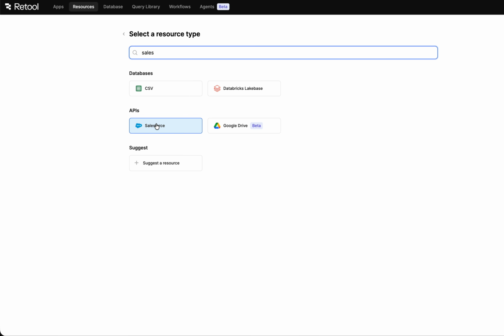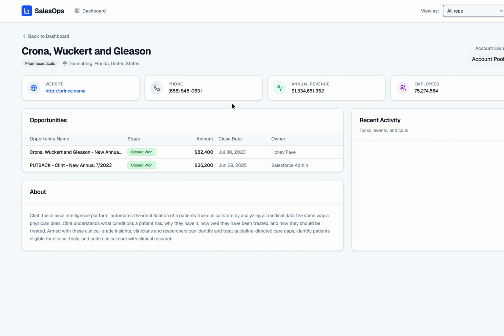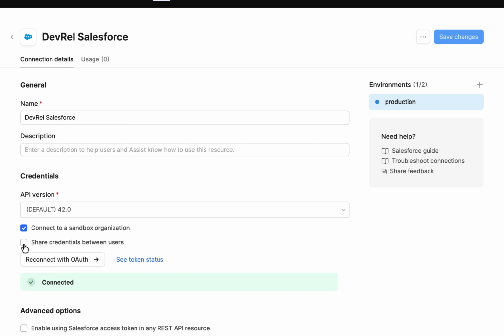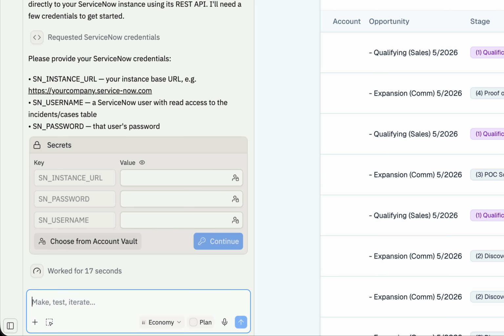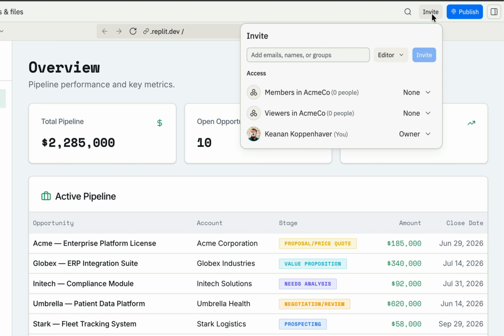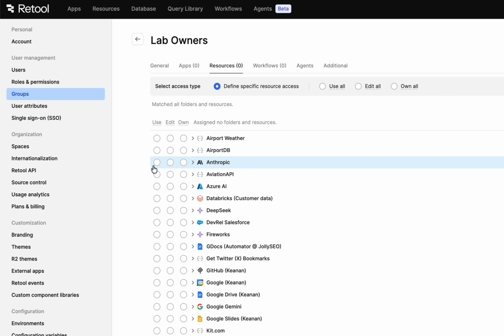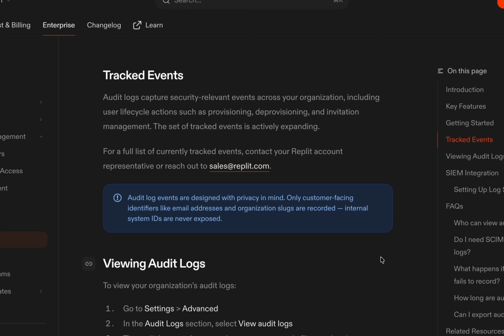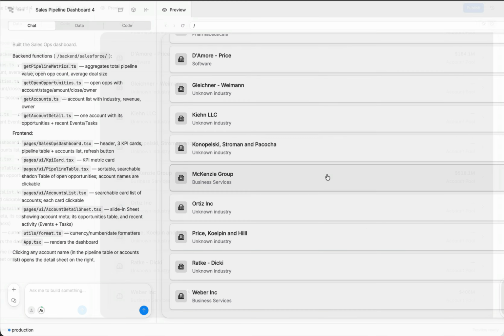Retool vs Replit: Building an internal tool side by side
We gave Replit and Retool the same prompt. Here's how their approaches to identity, connectors, and audit logging diverged.

00:00 Laying out the plan
00:25 Starting the side-by-side build
00:55 Connector gotchas to watch out for
01:34 Adding ServiceNow
02:24 Permissions and governance comparison
02:58 Audit logging compared
03:32 Wrapping up